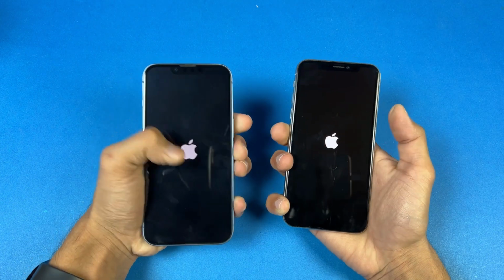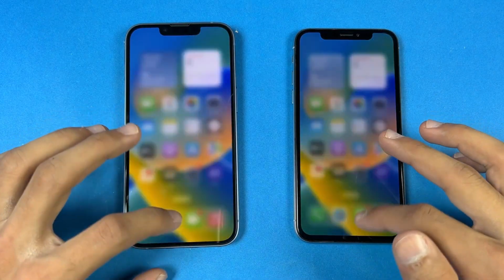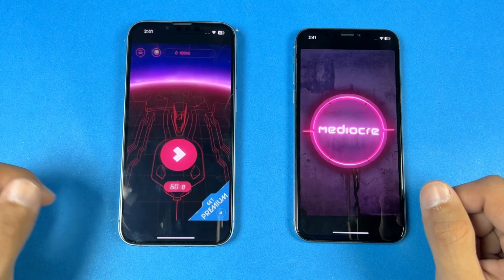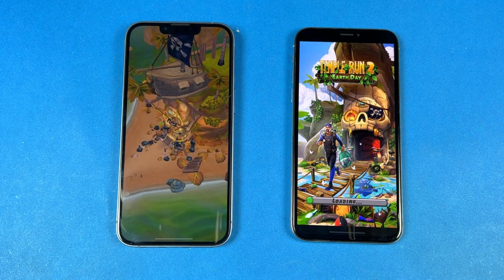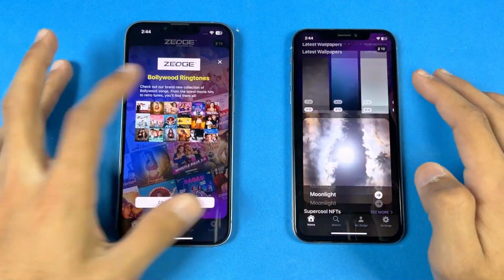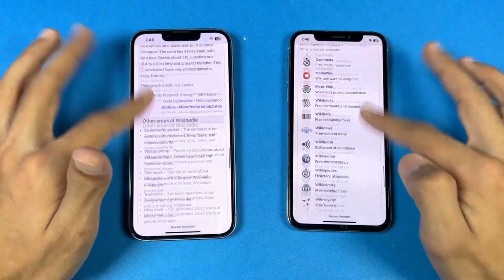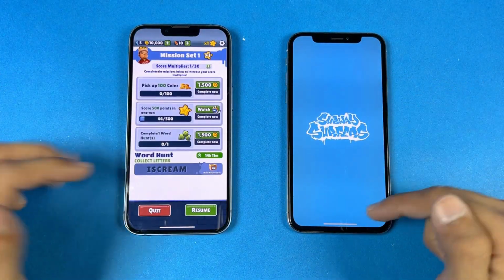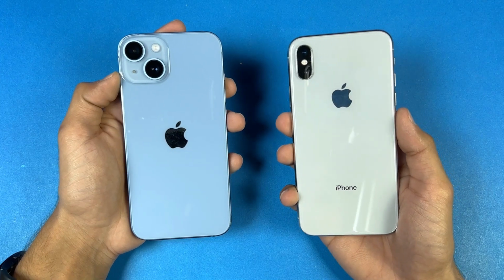iPhone 14 vs iPhone X - Speed Test & Comparison! (iOS 16.4)